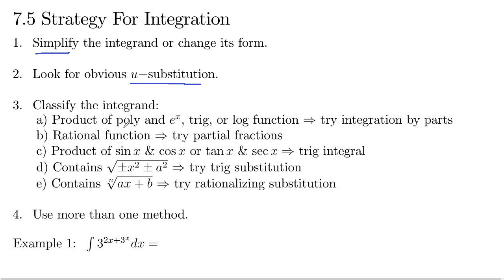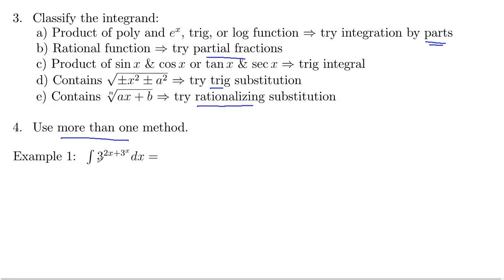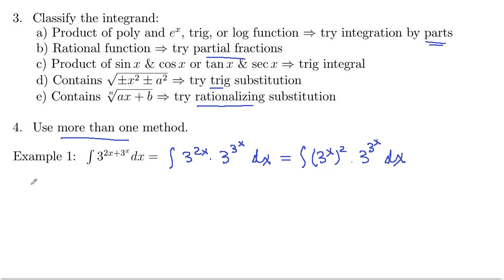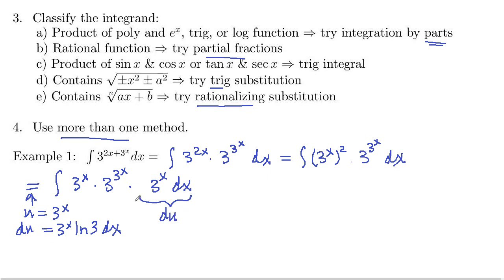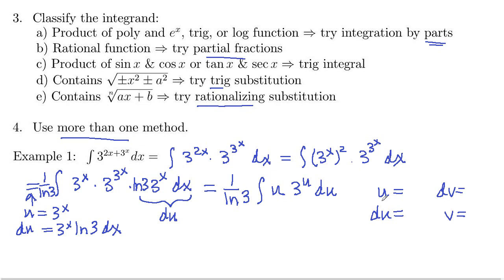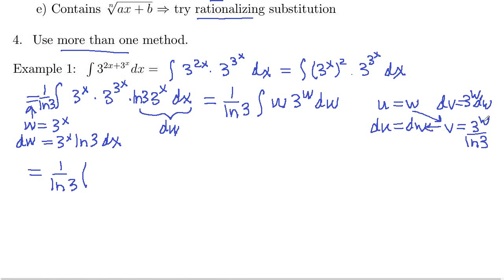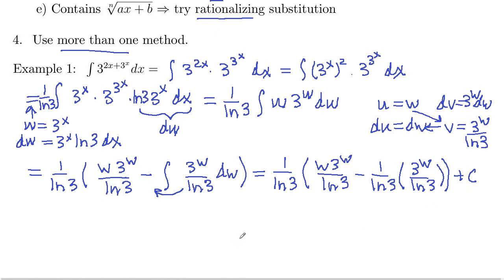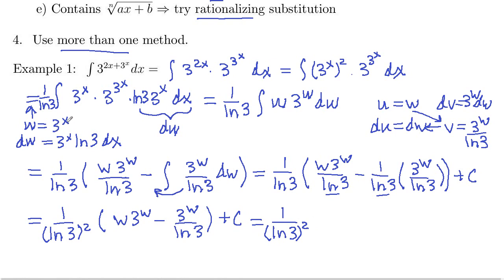Math 148 Section 7.5 Example 1